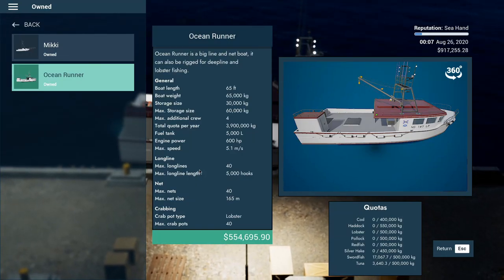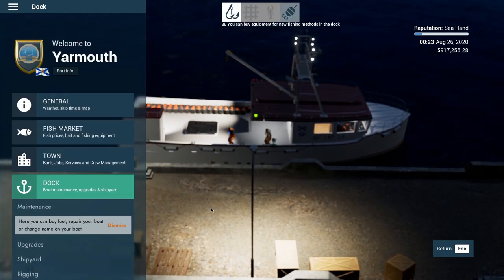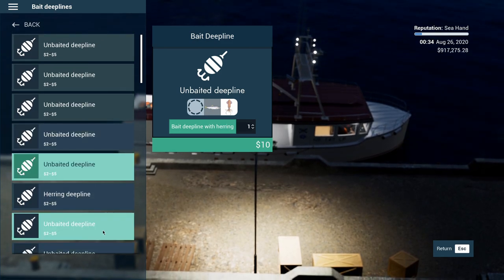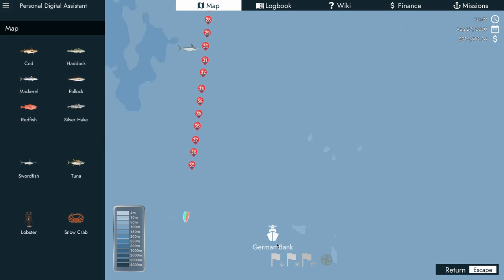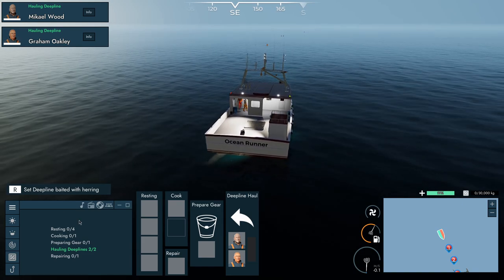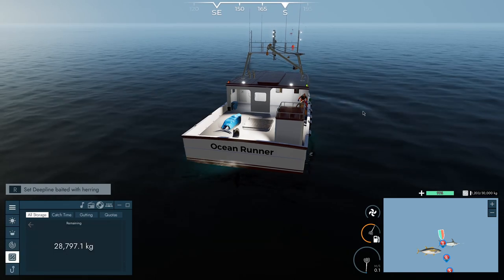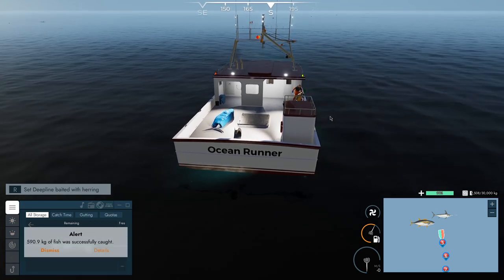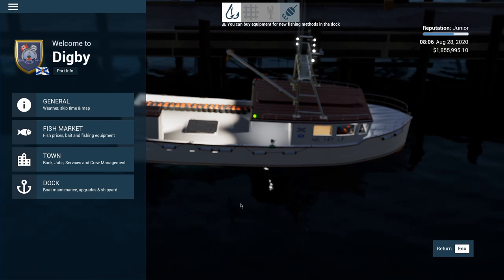Fishing: North Atlantic, Ocean Runner Deepline, 1 Million Profit For 1Trip, Money Farm Guide